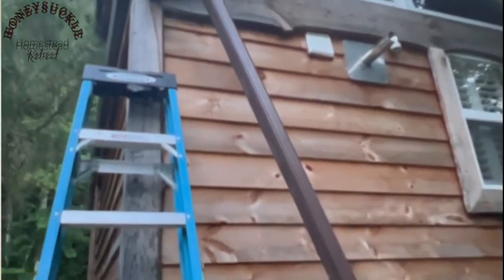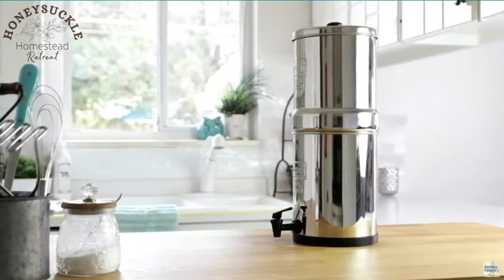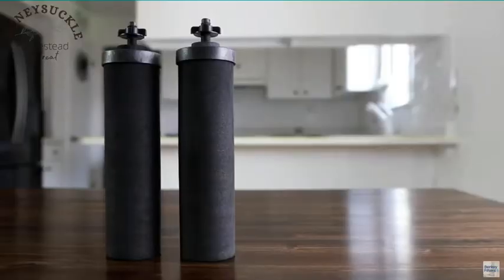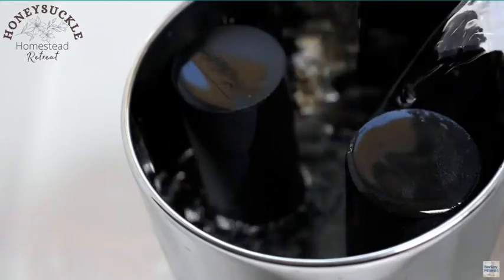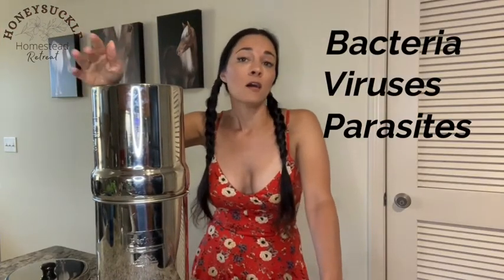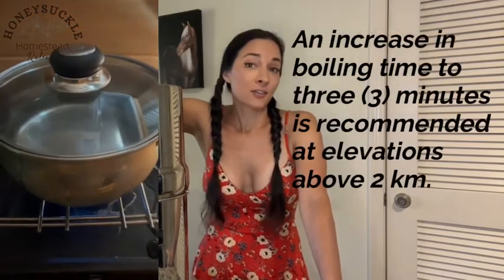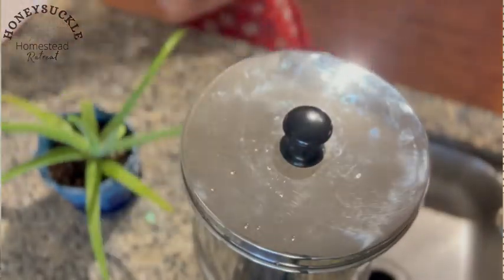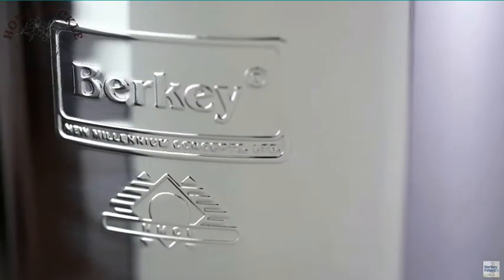How to Get Clean Drinking Water OFFGRID. Is your water safe??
Having safe drinking water is paramount in an off grid situation. You and you alone are responsible for the quality of your water. The last thing you want is to be sick out in the middle of nowhere from some pathogen which could either make you really ill or even kill you. So far, the Berkey water filter system has been a good choice for me on my homestead. It was recommended by many other homesteaders and now I see why. Its ease of use, minimal maintenance and long lasting filters make this an excellent choice for a clean water system. The Travel Berkeys small size also makes it super ideal for a tiny house or apartment.

In light of recent knowledge, I no longer have links to the Berkey System or Berkey Filters. I plan to put out a video in the near future going over some discoveries about this company. I feel I can no longer promote the company based on the information I have come across.

Water Boiling recommendation from the CDC:
"CDC recommends making water microbiologically safe to drink by bringing it to a rolling boil for one (1) minute. This will inactivate all major waterborne bacterial pathogens (for example, Vibrio cholerae, enterotoxigenic Esherischia coli, Salmonella, Shigella sonnei, Campylobacter jejuni, Yersinia enterocolitica and Legionella pneumophila) and waterborne protozoa (for example, Cryptosporidium parvum, Giardia lamblia, and Entamoeba histolytica). It will also be effective for waterborne viral pathogens such as hepatitis A virus, which is considered one of the more heat-resistant viruses. An increase in boiling time to three (3) minutes is recommended if viral pathogens are suspected in drinking water in communities at elevations above 2 km. " [2 KM is 6561.68 ft in elevation]

0:00 Intro
0:29 Explaining my current water situation
1:25 Why I chose the Berkey Water Filter system
1:53 What the Berkey Water Filter System removes
2:15 All about Filters
2:30 My actual Berkey
2:38 Why I got the Flouride Filters
3:23 How the Berkey System fits together
3:37 How many gallons the Travel Berkey holds vs how much you get
4:09 How I use my Berkey in my apartment
4:17 How I use my Berkey on my homestead
4:28 What contaminants can be found in rain water?
5:19 How long for the Berkey water to filter water
5:31 How to properly add water to the Berkey
6:07 My overall take on the Berkey
6:20 FInal Remarks
7:19 Bloopers

I also have an account on Rumble! Same video content, just a different platform:

Bitcoin: bc1qdpdl3sxe890eqpd6n6ea5tsk9u2syfluhueu3r
Ethereum: 0x1065c96CC5FD40c1850e0B5D5FF9dE97387025cE
Bitcoin Cash: qplhu9368g2c4u5n02vp608csrkcaynmfgzkcunr2e

Monero:
42jRBntT5xT1xiXyGTDdYRddgQDW2ra4Sd2KBuLtKVpVLpYBYm4q8pu45SkCErB6M4UyF8RgbzfhLHAGAn56quU4CUdsKLA
Pirate Chain:
zs1wz809265s3qmr76h4ujczz72fehx7a8fglzathtelea264nqtfyvs6s23p8zhv5t3f82wpugznm

Thanks!